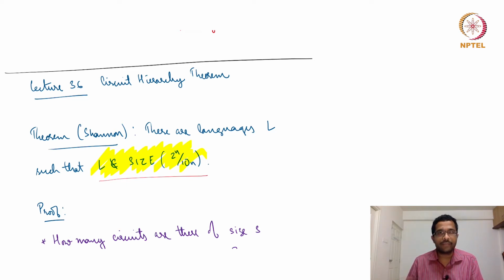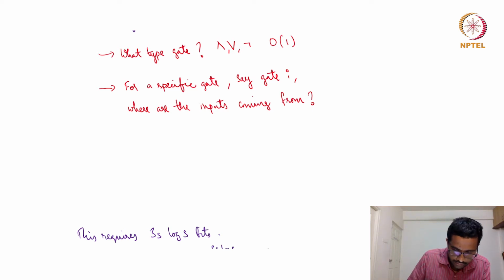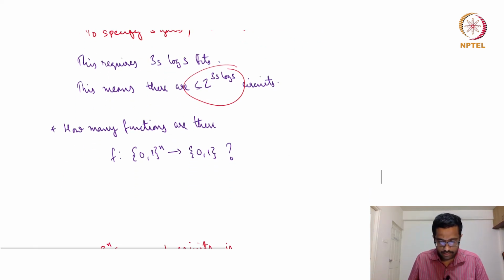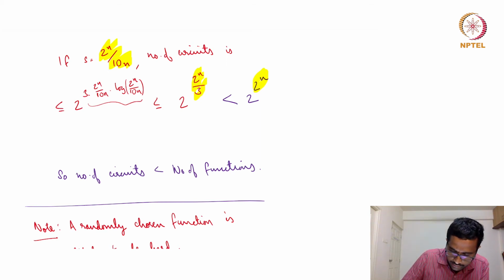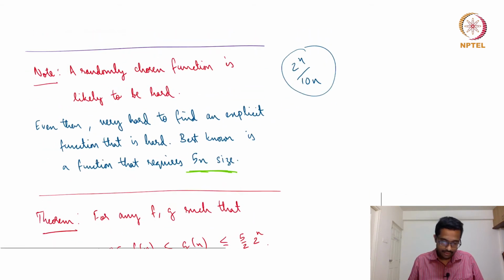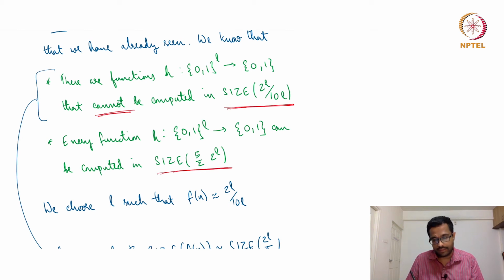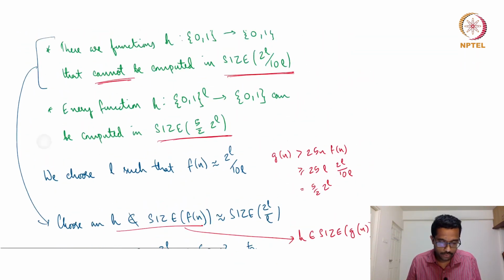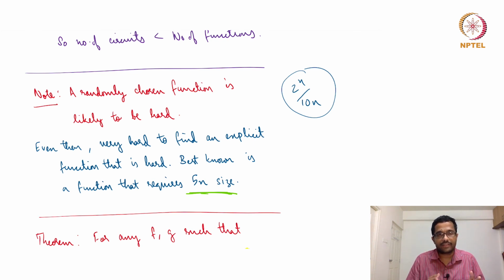mod07lec36 - Hierarchy Theorem for Circuit Size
00:00 - Shannon's Theorem
17:15 - Hierarchy Theorem
27:40 - Summary